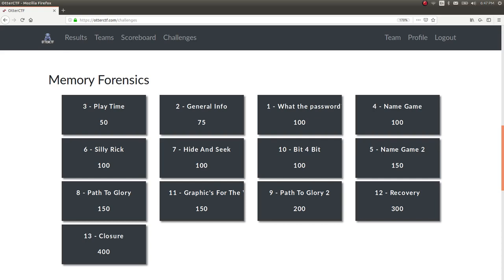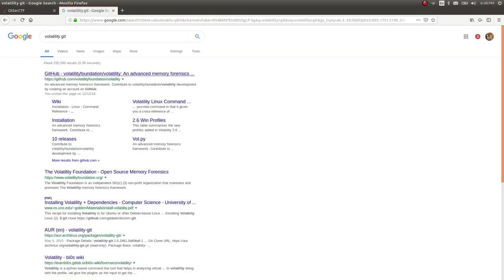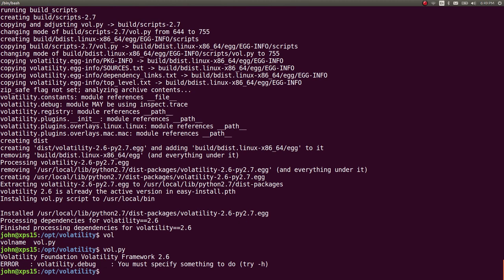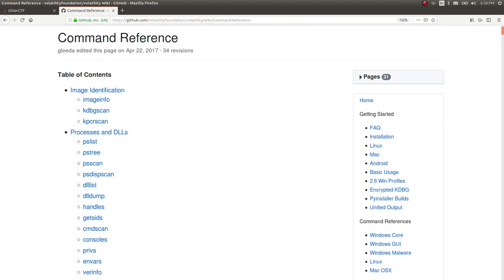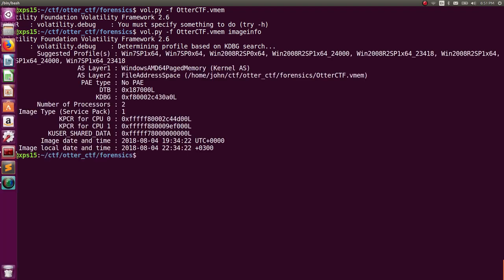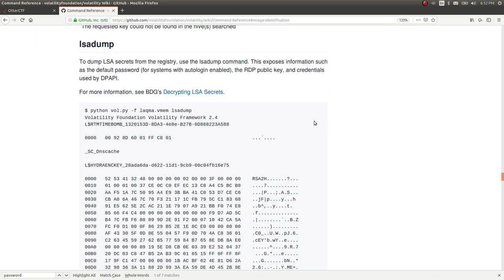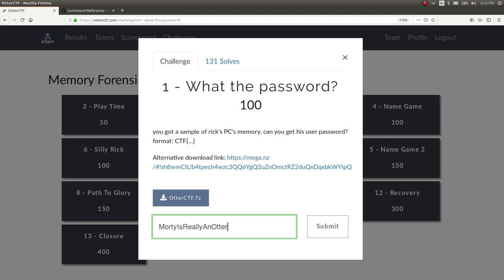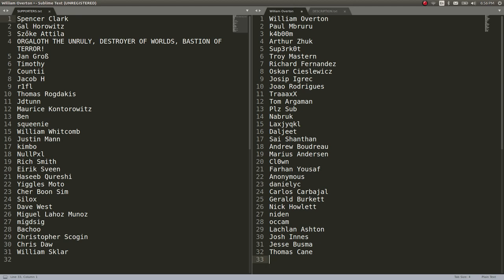LSADump: Dumping Passwords w/ Volatility [01] OtterCTF